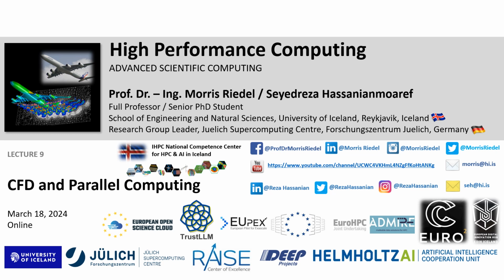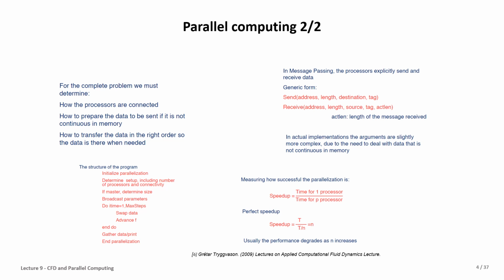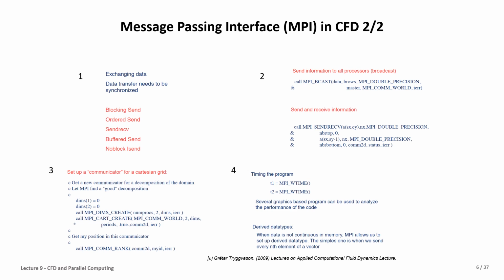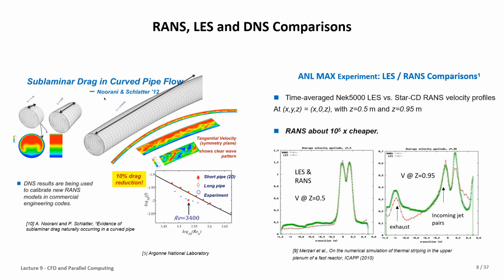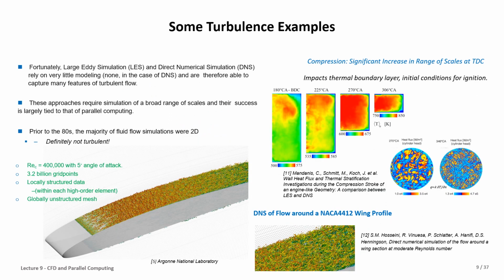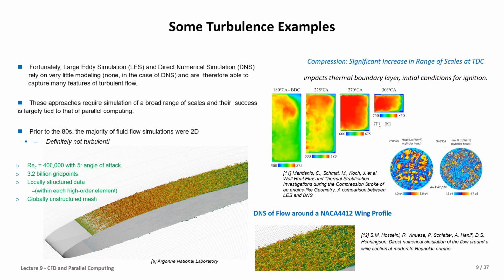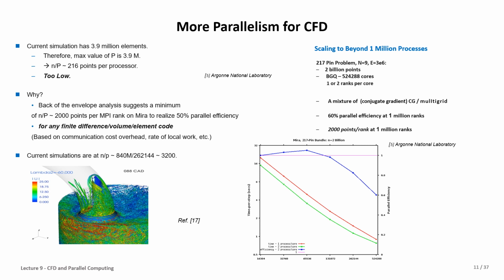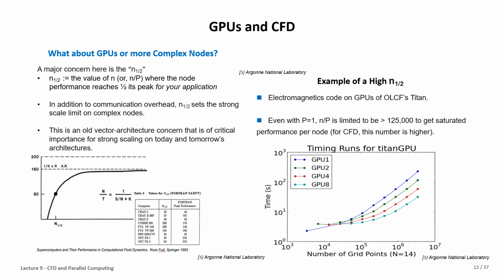2024 High Performance Computing Lecture 9 Computational Fluid Dynamics & Parallel Computing Part2 💻